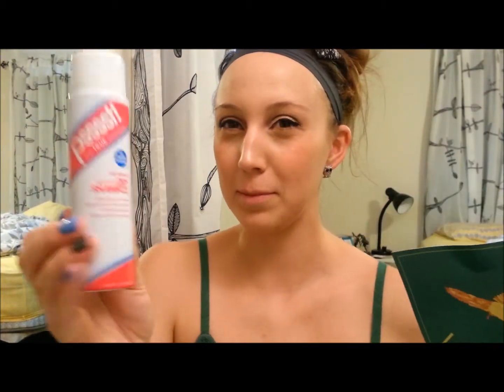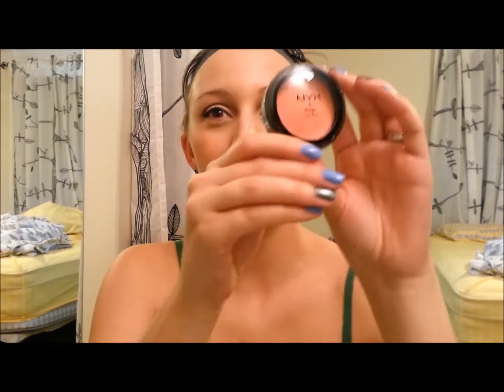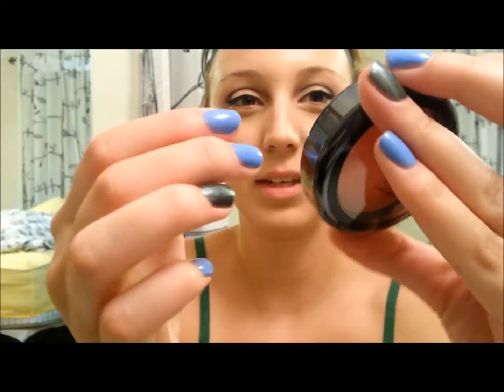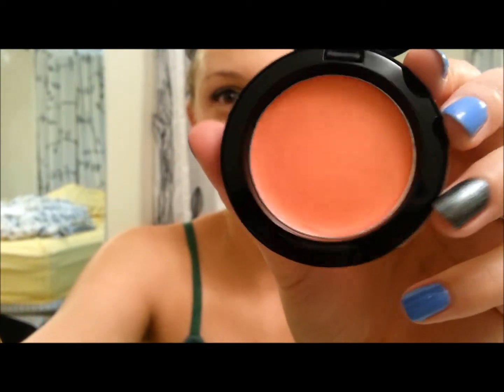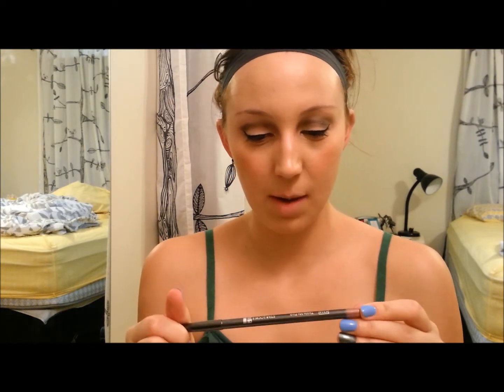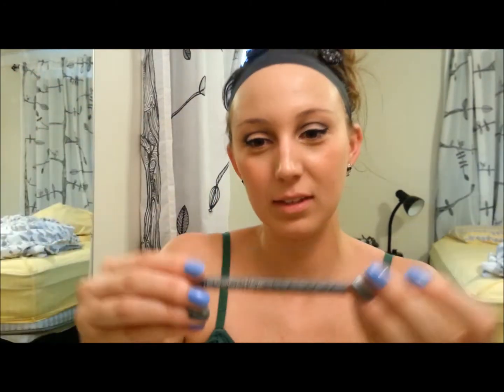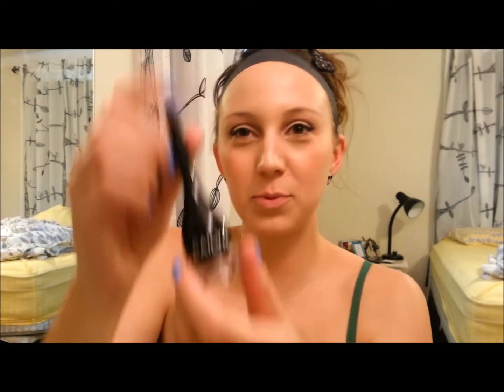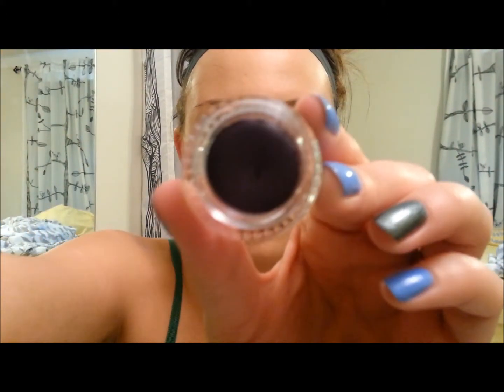Ipsy Unboxing ~ June 2013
OPEN THIS!!!

* The J.Cat Palette is a creme glitter eyeliner palette according to their website!
My Links

*Pssst dry shampoo retails for $5.99 at Ulta
*NYX cream blush retails for $6.99 at Ulta (Full Size)
(Full Size)
(Full Size)
*J Cat Beauty Sparkling Creme Palette retails for $4.49 (Full Size)

My Looks:

Shirt- LC Collection from Kohls

Nail Polish- Alfresco- Sinful Colors

Eye Makeup- Creme Brulee Wet N Wild+UDN2 Palette+Jordana Fabuliner+LashBlast Length+Lashblast Luxe Mascara

Note: all of these items were purchased by me.